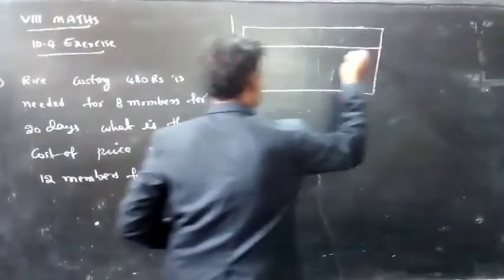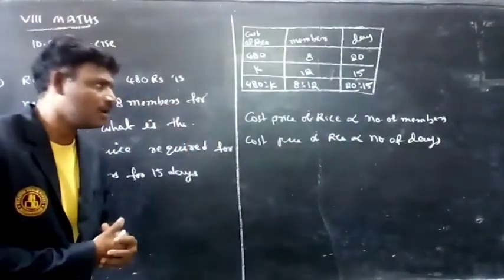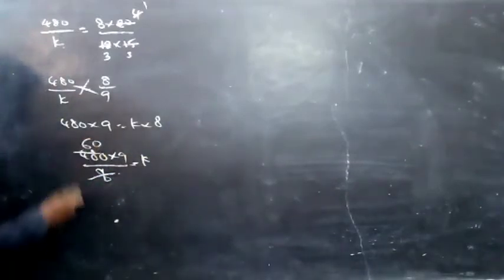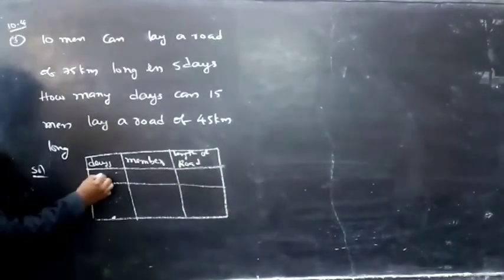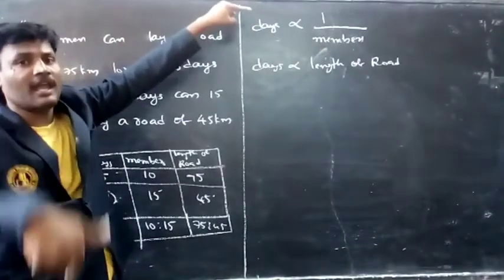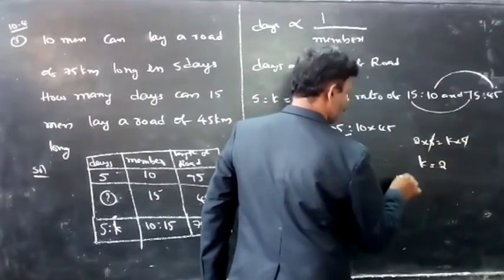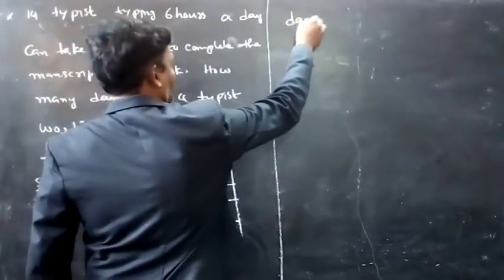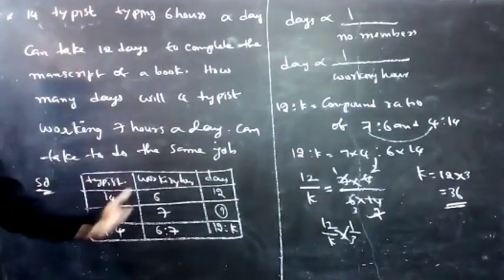DIRECT AND INVERSE PROPORTION | 10.4 EXCERCISE | CLASS 8 | KAKATIYA PUBLIC SCHOOL NZB | JAGDEESH SIR